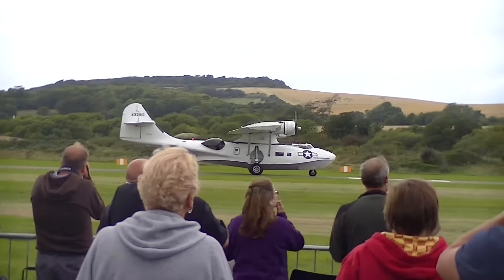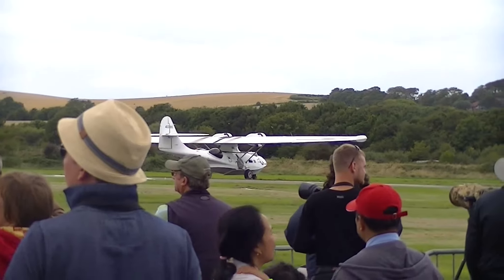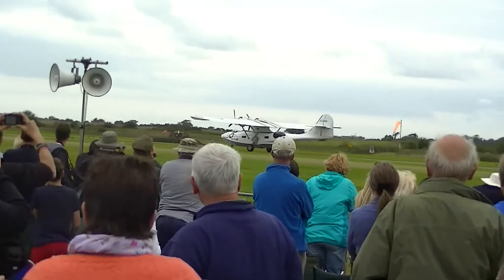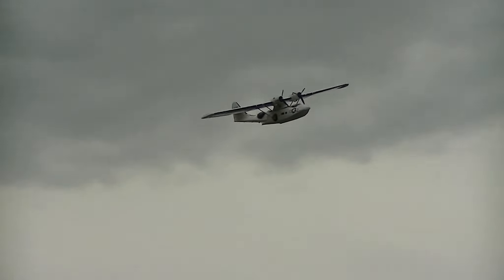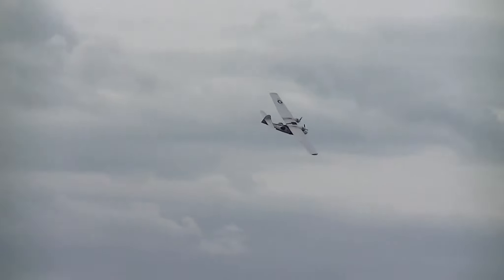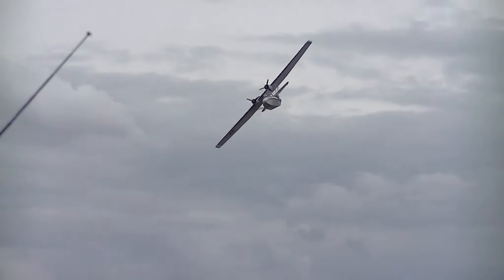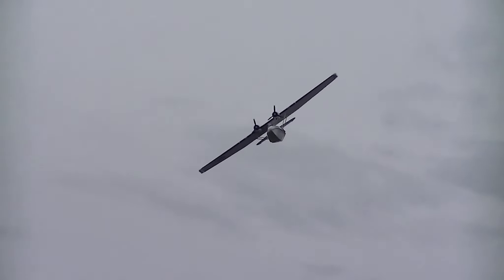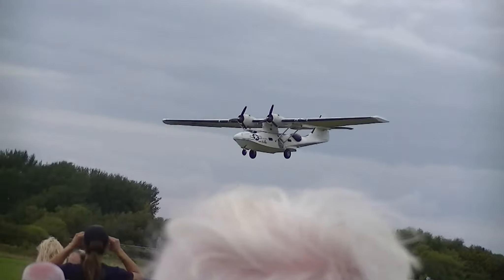Shoreham Airshow 2014: Consolidated PBY-5a Catalina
Another Warbird is the next part of the Shoreham Air show 2014 and this is Plane Sailings Catalina. They are based at Duxford normally but at event there's normally a chance to pay to go inside its well worth it it keeps the plane going and you get to go in the entire aircraft and talk to the crew so i recommend it. Enjoy this great display!